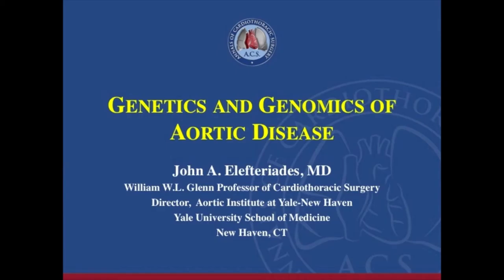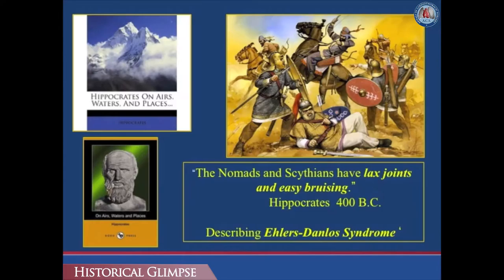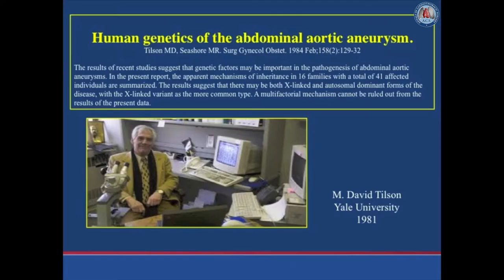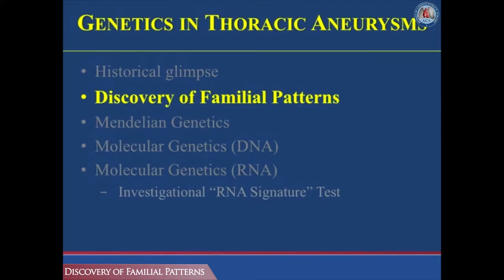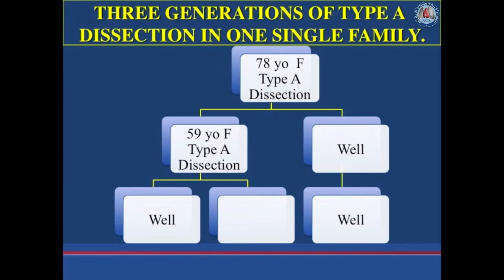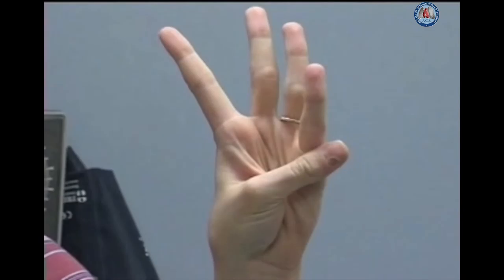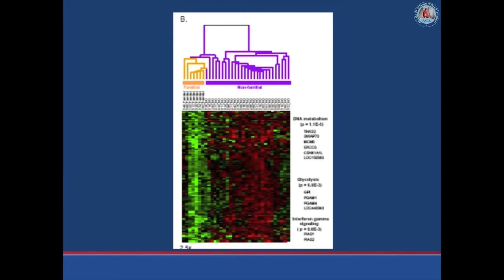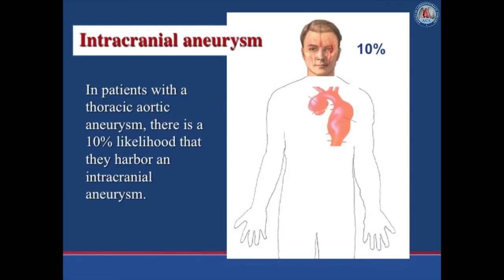[Keynote Lecture] The genetics and genomics of thoracic aortic disease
Genetic studies over the past several decades have helped to better elucidate the genomics and inheritance of thoracic aortic diseases.This overview presents a summary of key genetic and genomic factors that are associated with thoracic aortic diseases.

Video Chapters
01:03 Historical Glimpse
05:13 Discovery of Familial Patterns
07:37 Mendelian Genetics
12:50 Molecular Genetics (DNA)
16:27 Molecular Genetics (RNA)
25:21 Conclusion

Cite this article as: Pomianowski P, Elefteriades JA. The genetics and genomics of thoracic aortic disease. Ann Cardiothorac Surg 2013;2(3):271-279. doi: 10.3978/j.issn.2225-319X.2013.05.12